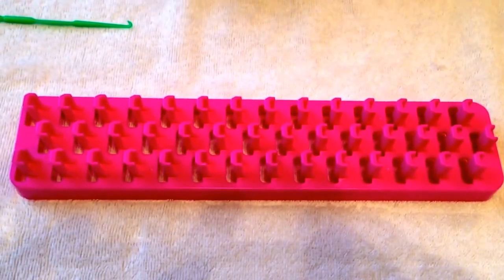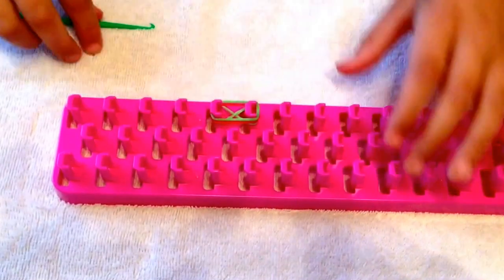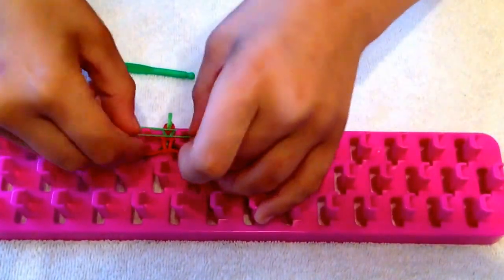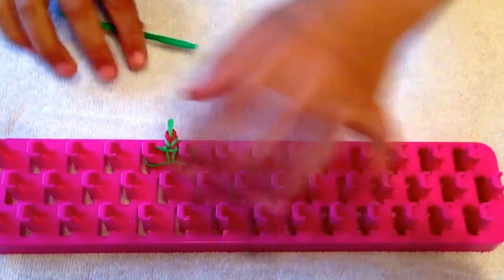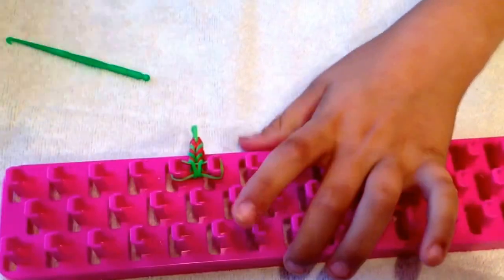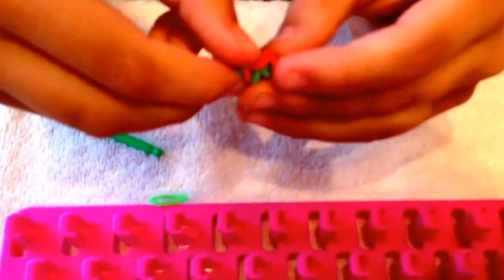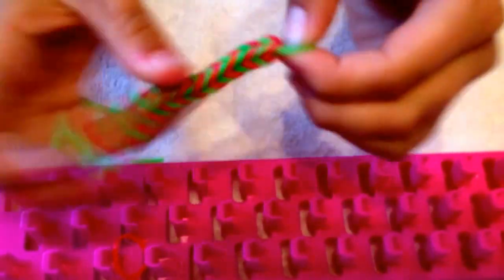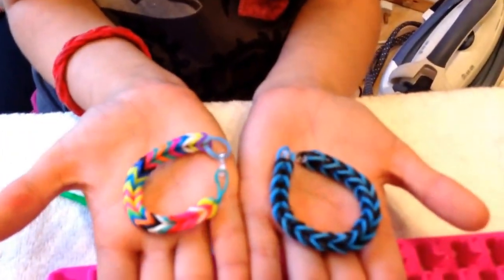Fishtail loom band bracelet